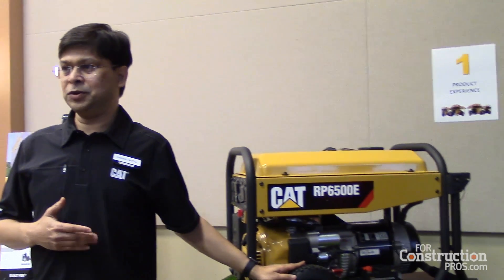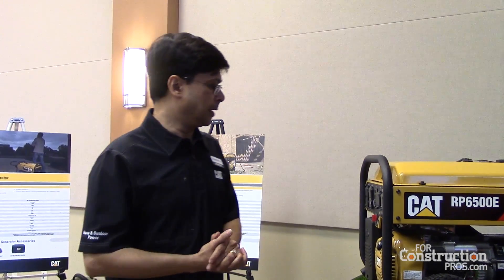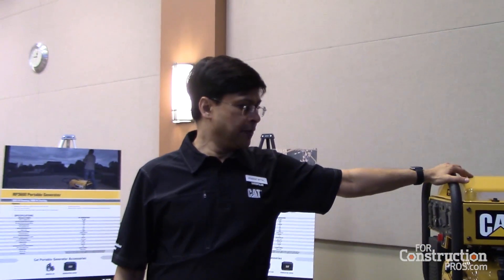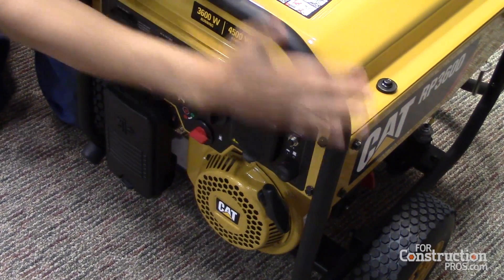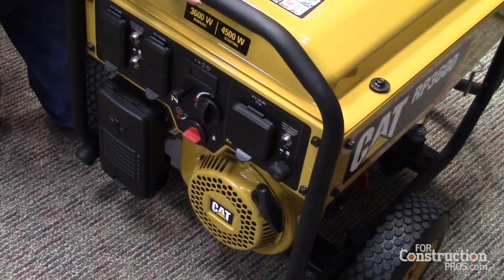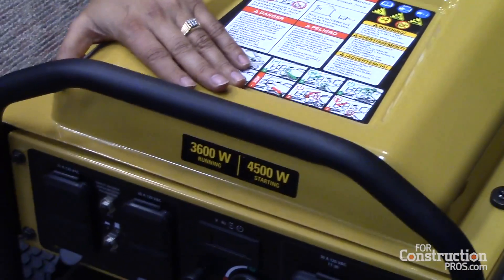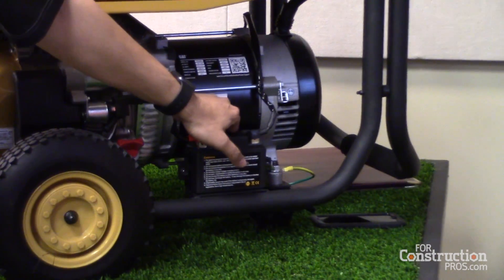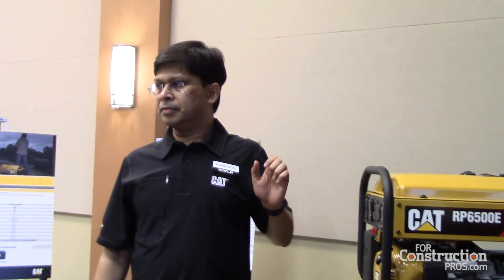Advantages of Caterpillar's New RP Series Portable Generators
Caterpillar's Prabhat Mittal discusses the advantages of the new generators over competitive units and the features that make them a distinctly Caterpillar product